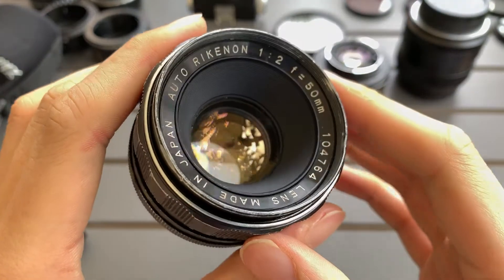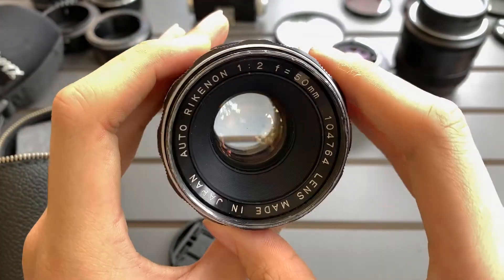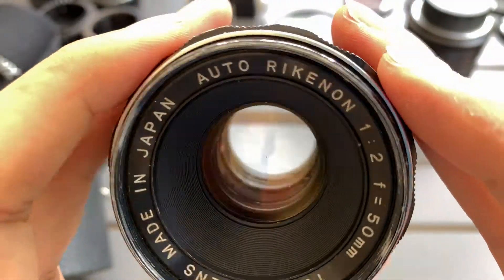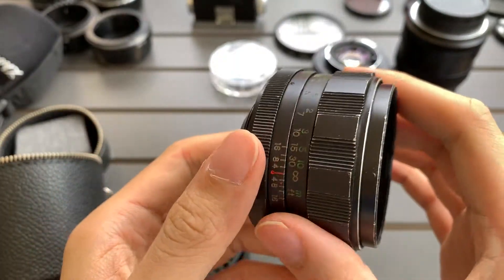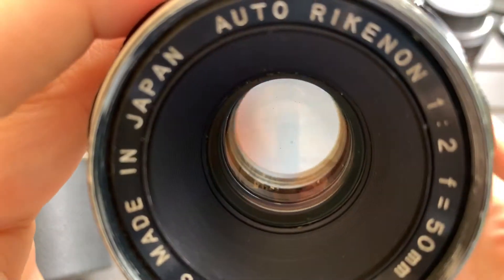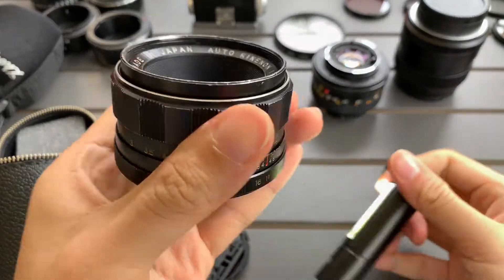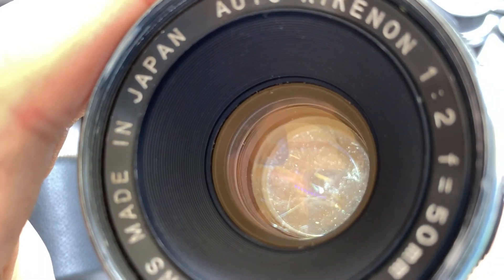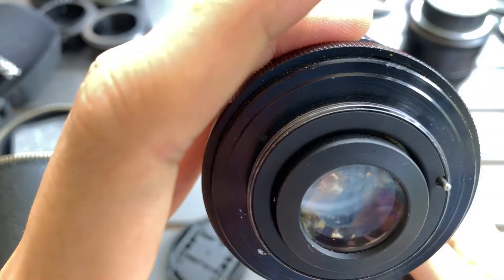Auto Rikenon 50mm f2 Lens ( M42 Mount ) Demo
In this video we demonstrate this Auto Rikenon 50mm f2 Lens ( M42 Mount )